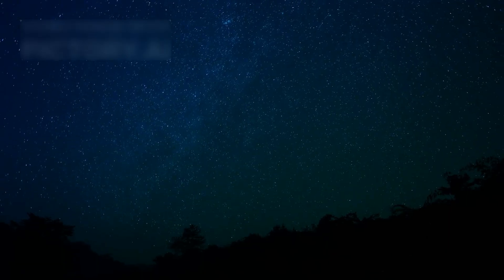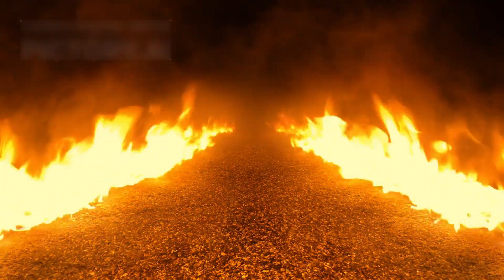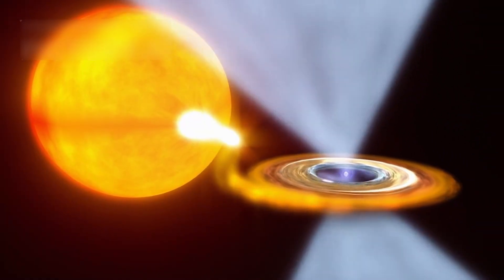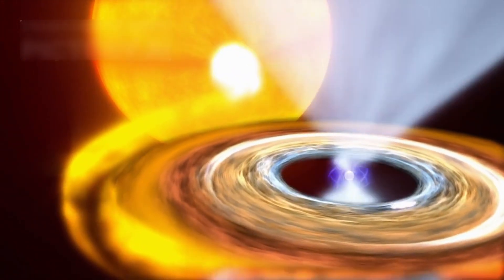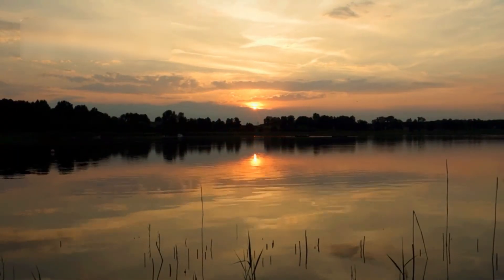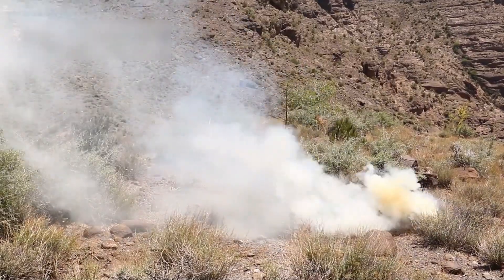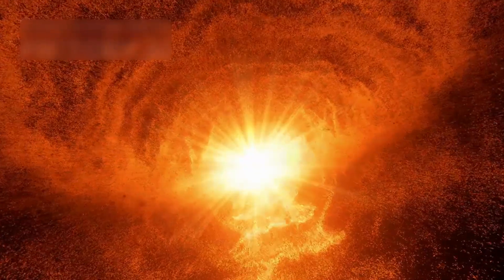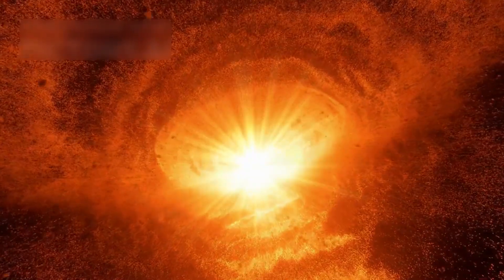James Webb Telescope Just Captured what WE ALL FEARED about BETELGEUSE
Watch the most amazing space event ever seen! 🌌 A massive red supergiant star, Betelgeuse, is now exploding in space, and the James Webb Telescope captured it all in stunning detail. This is not just another star dying — it's the closest supernova ever seen by humans, and it's changing everything we know about the universe. 🌠 From shock waves to rare elements, this video explains it all in a simple and exciting way!

 gravity waves 2025, neutron star or black hole, stargazing 2025, space explosion